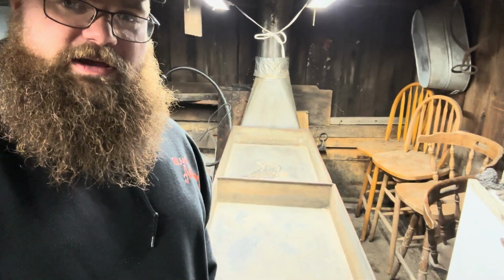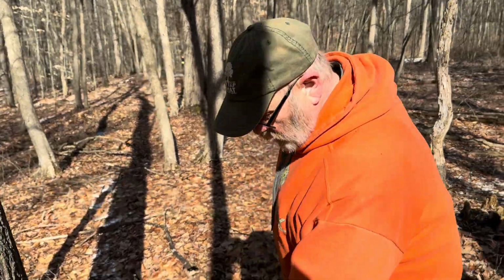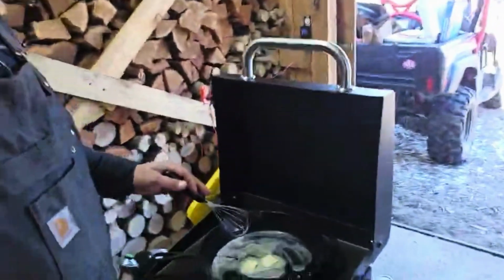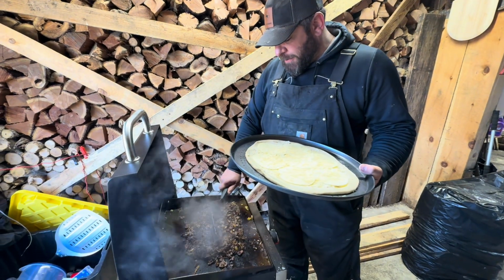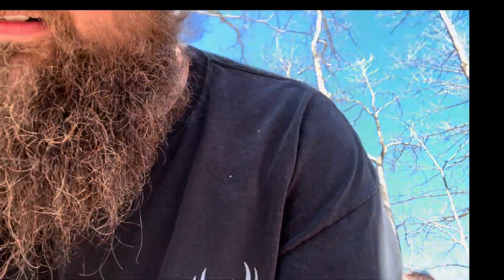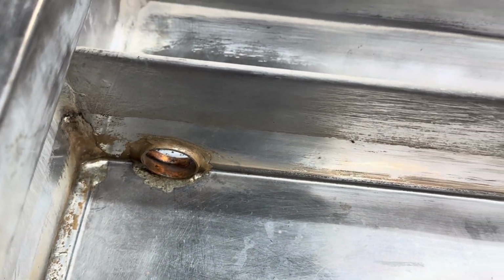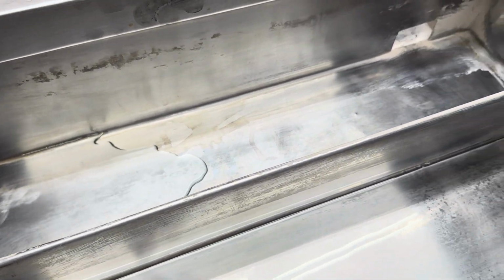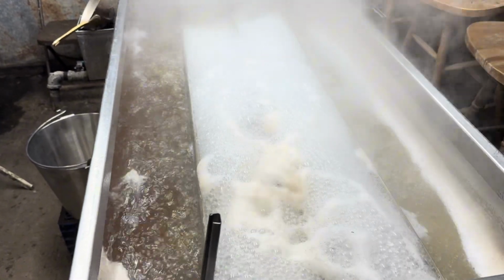Episode 16 - Tappin’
Join us as we tap maple trees and gather the sap to make maple syrup.